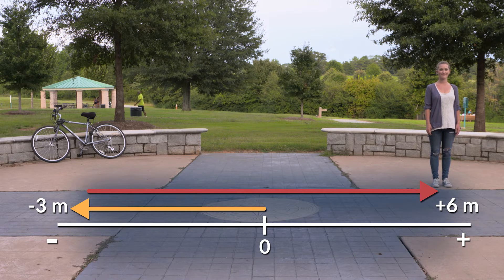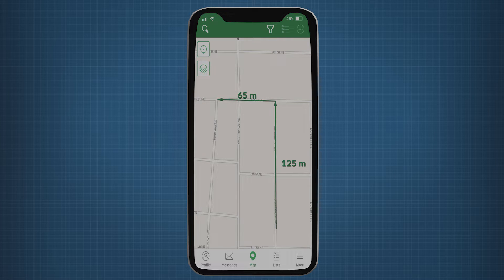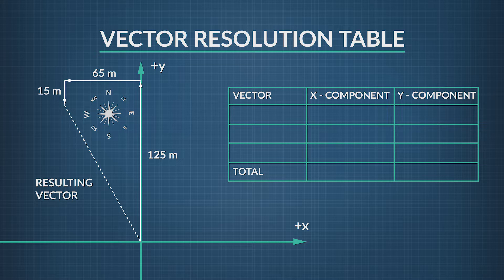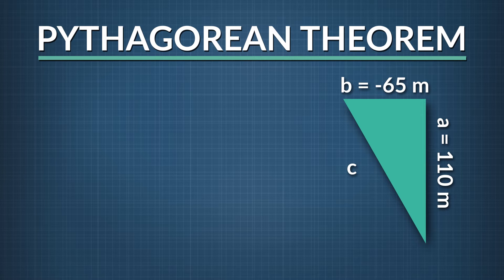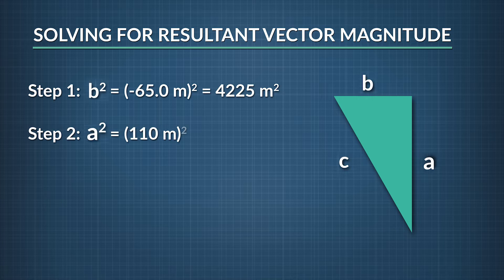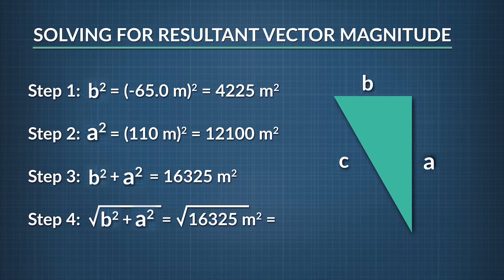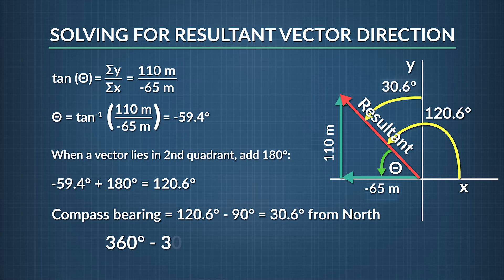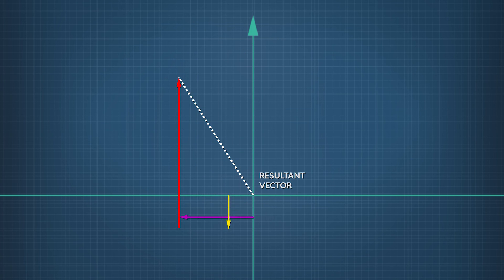What Are Mathematical Resolution of Vectors? | Physics in Motion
Mathematical resolution of vectors is explored in one and two dimensions as we take you on a bike ride through a park.